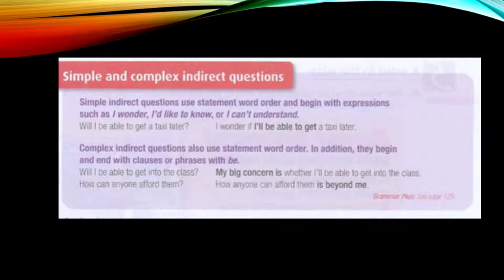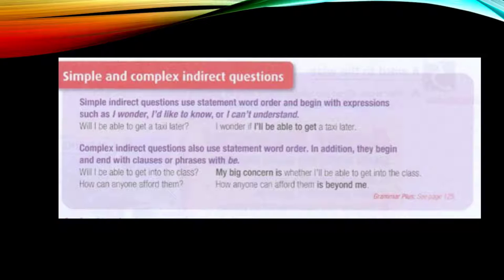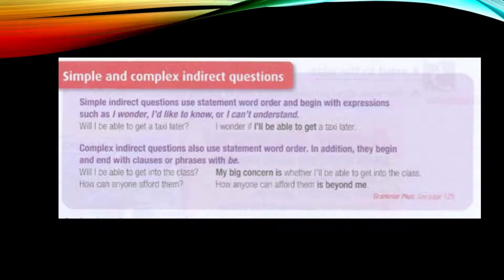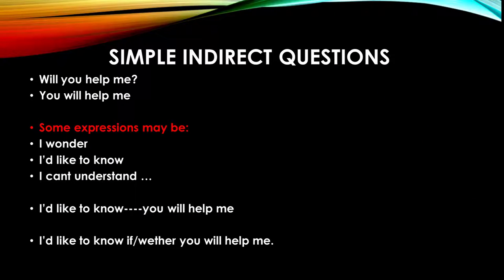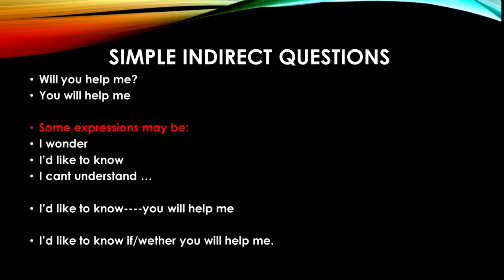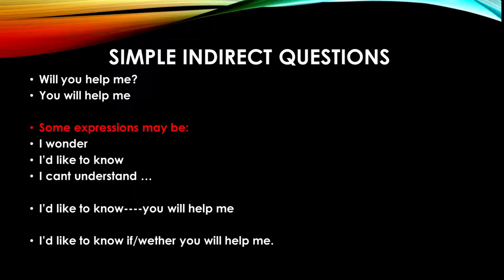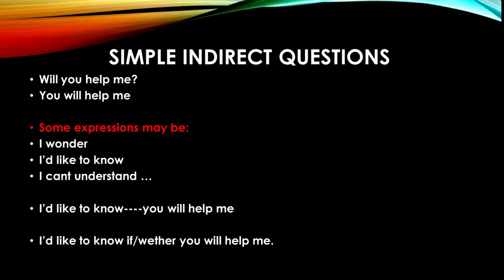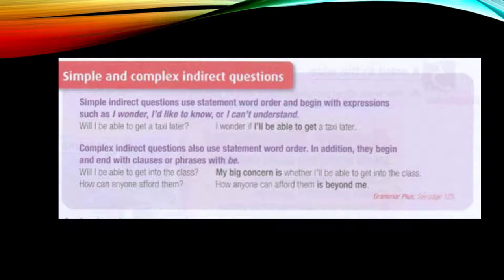Ingles Corporativo-Simple and complex indirect questions